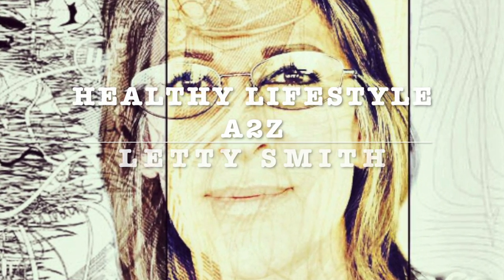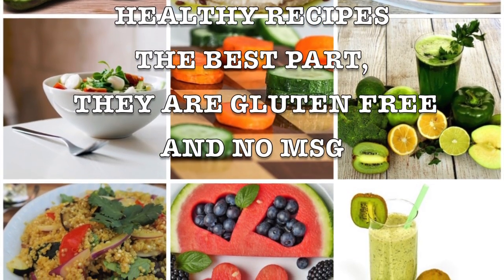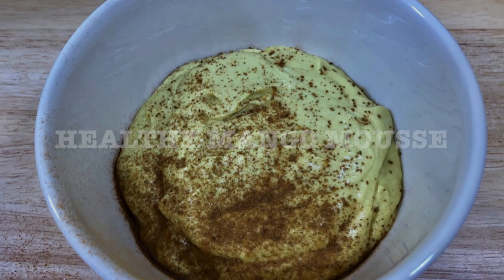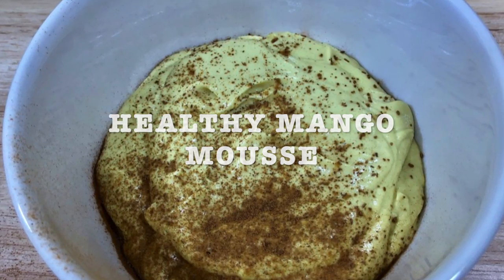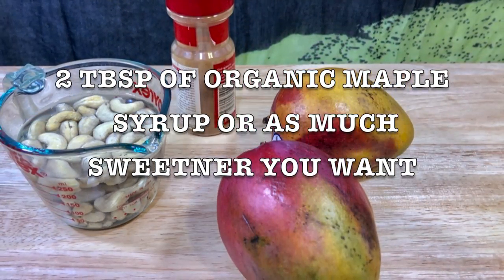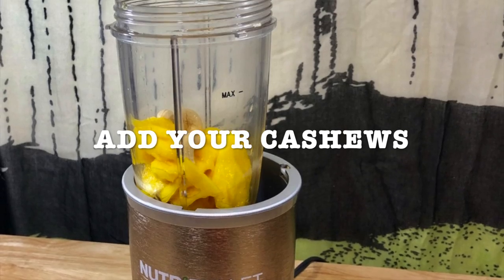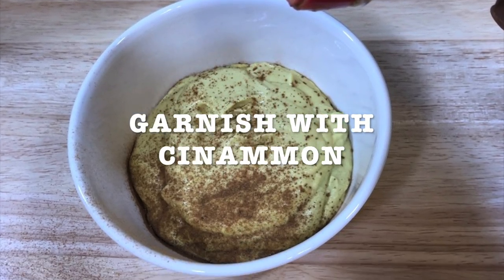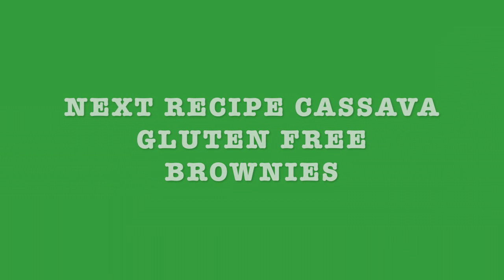HEALTHY MANGO MOUSSE/MOUSSE DE MANGO SALUDABLE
This is a great dessert. It's easy, fast and delicious. I used to make it with condensed milk and it was amazing, but I found a healthier version and it's amazing too!
Este es un gran postre. Es fácil, rápido y delicioso. Solía hacerlo con leche condensada y sabía riquísimo ¡Pero encontré una versión más saludable y también es riquísima! Recipe

HEALTHY MANGO MOUSSE
4 SERVINGS

 INGREDIENTS

 2 BIG MANGOS
 1 CUP CASHEWS SOAKED IN WATER
2 TBSP MAPLE SYRUP
CINNAMON TO GARNISH I

NSTRUCTIONS

WASH AND PEEL YOUR MANGOS. SOAK CASHEWS OVERNIGHT OR AT LEAST 2 HRS, RINSE AND DRAIN. PUT EVERYTHING IS A NUTRIBULLET OF VITAMIX AND BLEND. TRANSFER TO A BOWL AND GARNISH WISH CINNAMON. ENJOY!

MOUSSE DE MANGO SALUDABLE
4 PORCIONES

INGREDIENTES

2 MANGOS GRANDES
1 TAZA DE NUEZ DE LA INDIA REMOJADA EN AGUA
2 TBSP MIEL DE MAPLE
CANELA PARA ADORNAR

INSTRUCCIONES

LAVA Y PELA LOS MANGOS. REMOJA LAS NUECES DE LA INDIA TODA LA NOCHE O PORLO MENOS 2 HRS, LAVAR Y ESCURRIR PONER TODO ES UN NUTRIBULLET O VITAMIX Y MEZCLA. TRANSFERIR A UN BOWL Y ADORNAR  CON CANELA¡DISFRUTA!